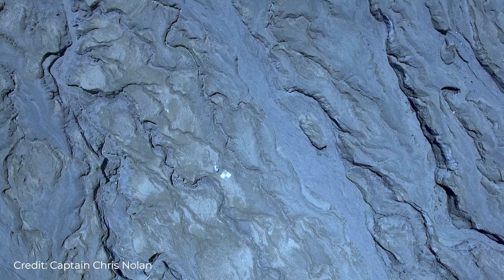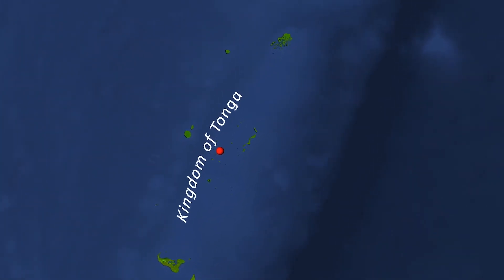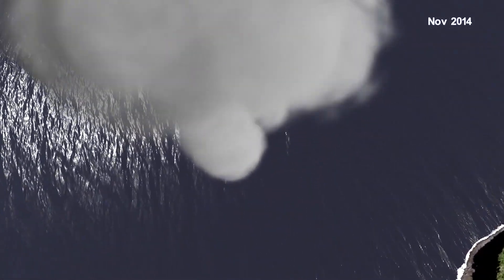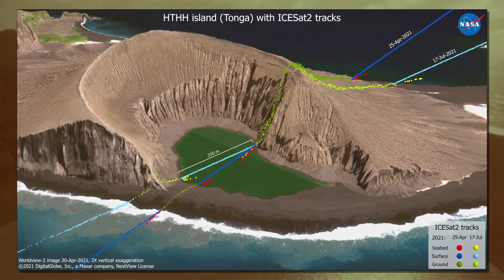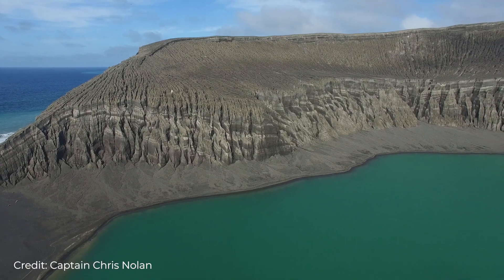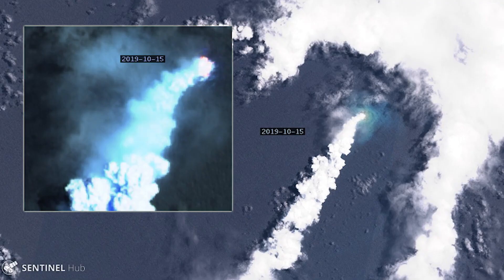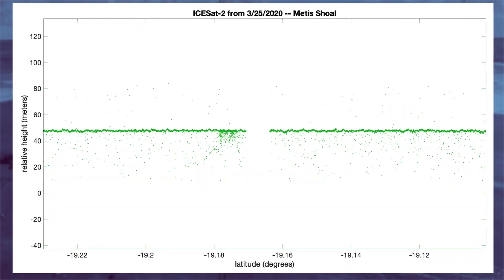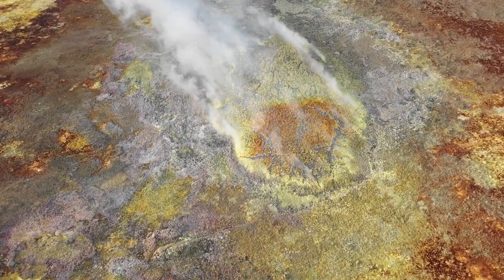Photon Phright-day: Ghost Islands Unveiled by ICESat-2 Lidar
Dive into the mystery of recently formed oceanic islands with ICESat-2's cutting-edge lidar technology! 👻🌊 Remote and elusive islands like Hunga Tonga Hunga Ha’apai (HTHH) are brought to light as ICESat-2 reveals the secrets hidden beneath the waves.

Explore the interior crater lake of HTHH, a vent complex formed during a spectacular volcanic eruption in 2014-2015. ICESat-2's lidar bathymetry, with precision-targeted transections, takes you to depths greater than 10 meters, unraveling the unique topography of this submerged landscape.

Join us on this virtual expedition as ICESat-2 showcases its agility in measuring dynamic, short-lived phenomena, offering a cost-effective and logistically efficient alternative to field operations. 🚀🔍 Witness the future of oceanic exploration, contributing valuable data to Earth sciences in the era of climate change and sea-level rise. 🌐🌍